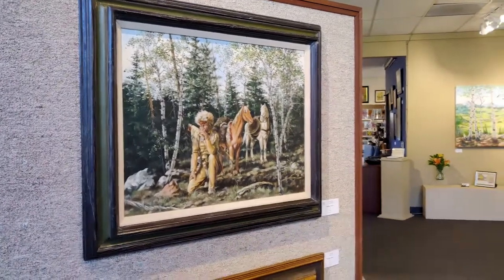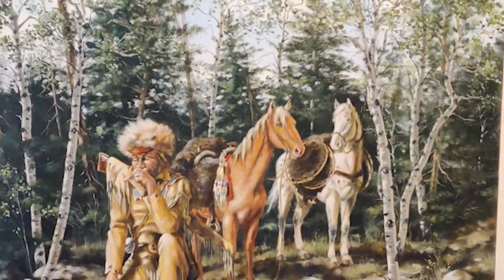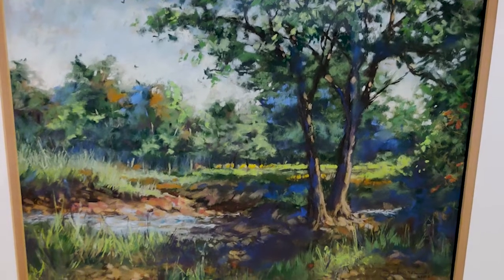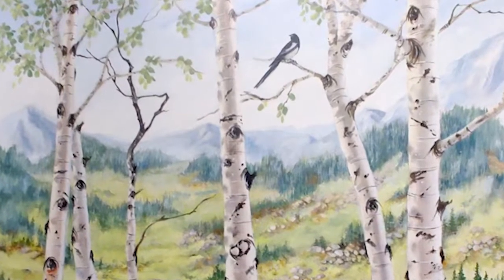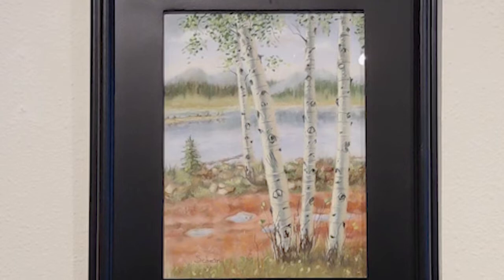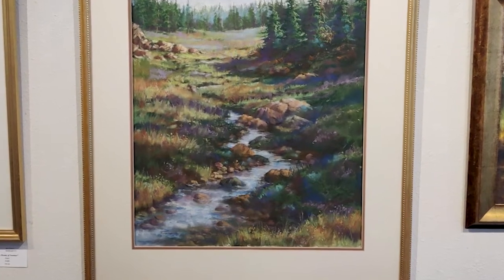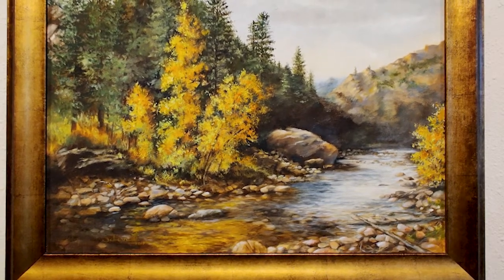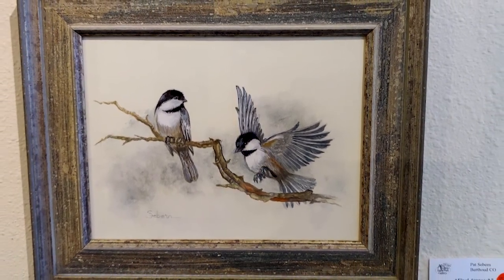Virtual Gallery Tour: Blaze of Color | Art of ROCKY MOUNTAIN NATIONAL PARK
Enjoy the works of Pat Sebern as Barb interviews her about the pieces from her gallery collection, Blaze of Color displaying at the Art Center of Estes Park. The collection displays gorgeous oil, pastel, and watercolor paintings featuring sights from nature. The exhibition will featured from September 30 – November 7, 2022.

This video comes from a more in-depth interview from the HIKE ROCKY Magazine November 2022 edition. To read this article and more, check out the HIKE ROCKY Magazine:

FEATURED ARTIST:
Pat Sebern

FILMED BY:
Barb Boyer Buck

EDITED BY:
Maddy Rusk

CHANNEL MANAGER:
Quinton Rusk